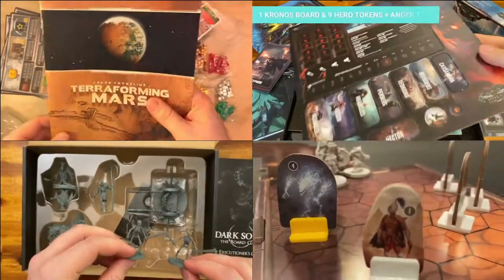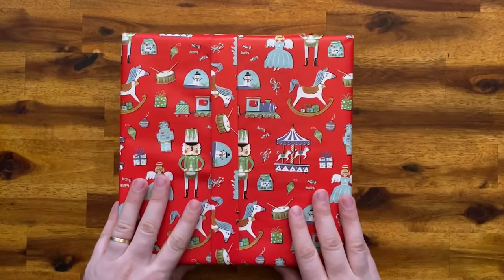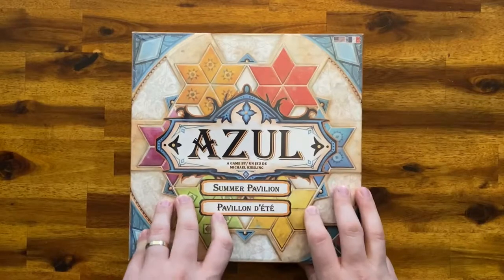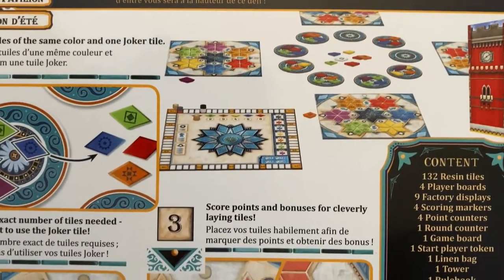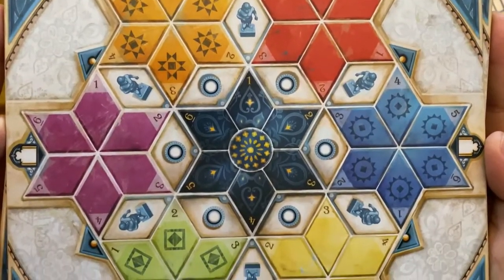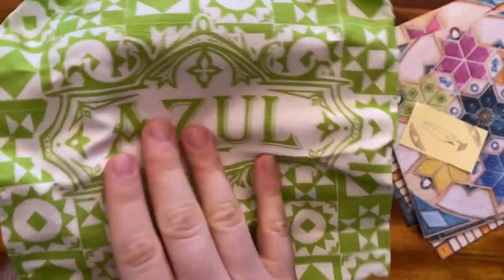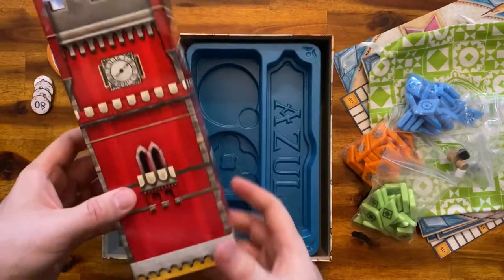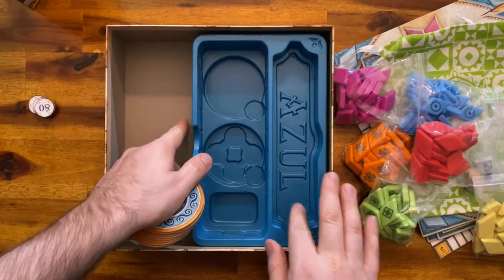Surprise Christmas Board Game Unboxing!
Nick here!
Today we have a surprise Christmas unboxing for you. I picked a family game since we like to spend some time with our families during the holidays and this one is on the list of best board games in the last 2 years.

I highly recommend this board game to anyone :)

Cheers